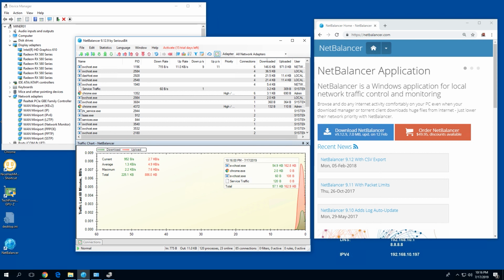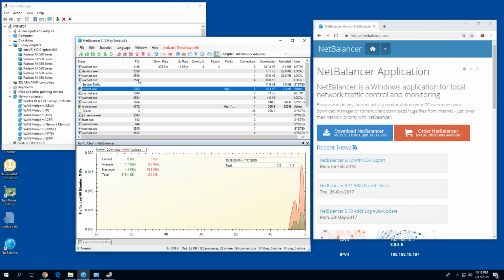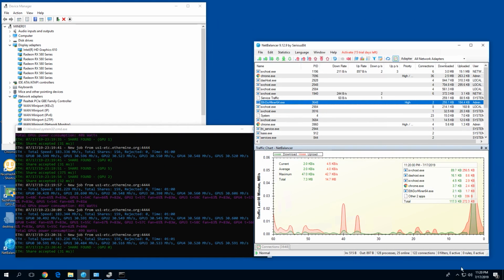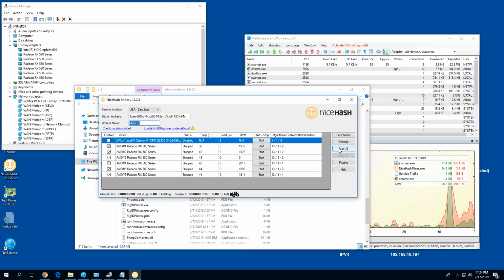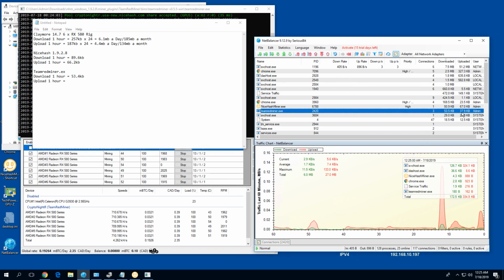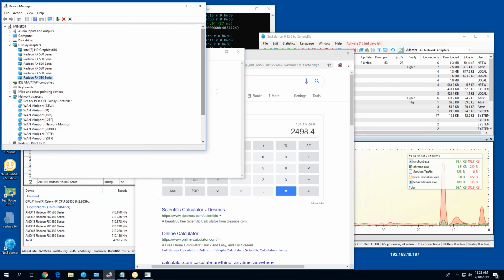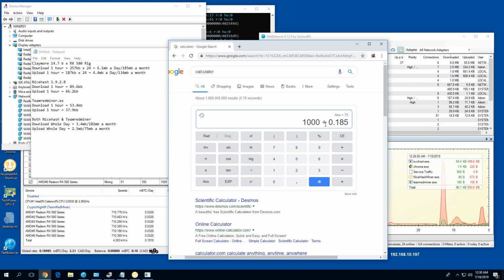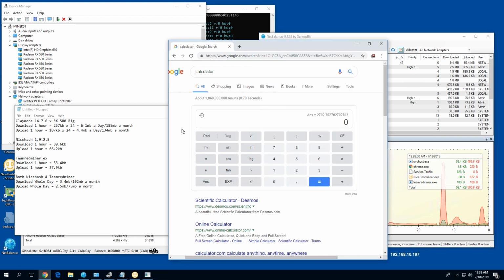How Much Internet Bandwidth/Usage Does MY Mining Rig Use?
Want The 5 Port Network Switch In The Thumbnail?
Rough Testing using a 6 x RX 580 Mining Rig using Claymore 14.7 Ethereum Miner:
Download 1 hour = 257kb x 24 Hours = 6.1mb a Day/185mb a month
Upload 1 hour = 187kb x 24 Hours = 4.4mb a Day/134mb a month

And Nicehash 1.9.2.8
Download 1 hour = 89.6kb
Upload 1 hour = 66.2kb

Teamredminer
Download 1 hour = 53.4kb
Upload 1 hour = 37.9kb

Both Nicehash & Teamredminer
Download Whole Day = 3.4mb a day/102mb a month
Upload Whole Day = 2.5mb a day/75mb a month

Really about 0.1-0.3mbps (Megabits per second)(probably less) in Internet bandwidth/speed is all a single mining rig really needs for mining.
Thanks to BORIS on Discord for the Video IDEA!